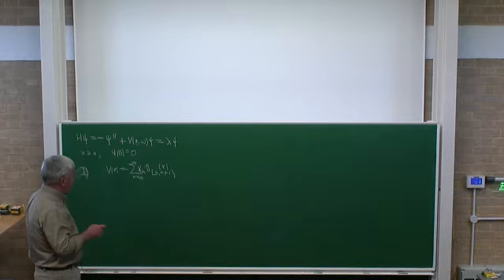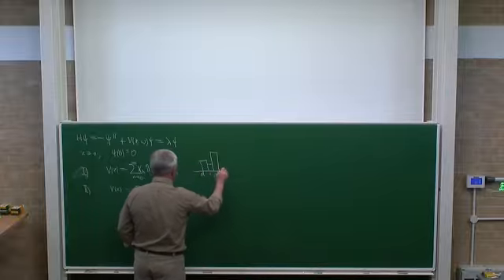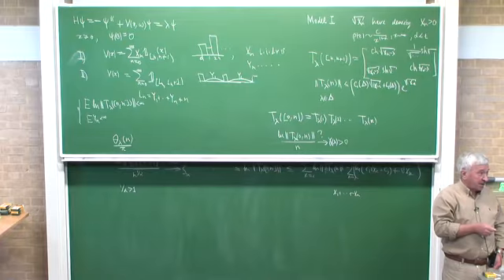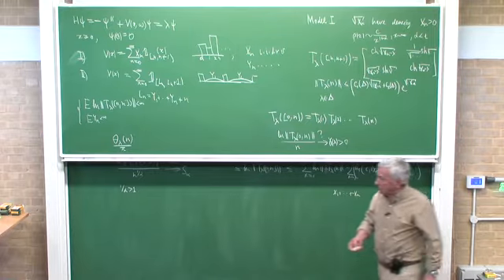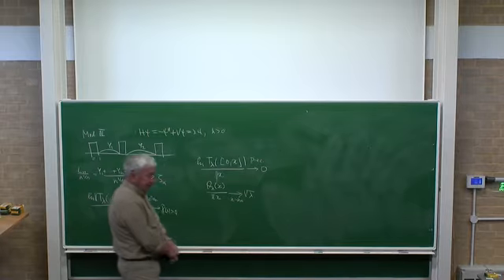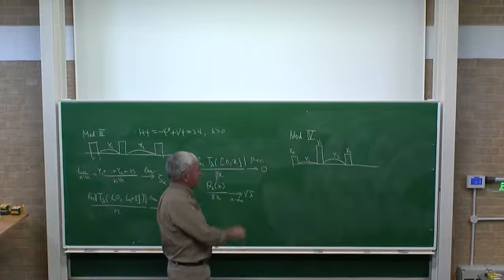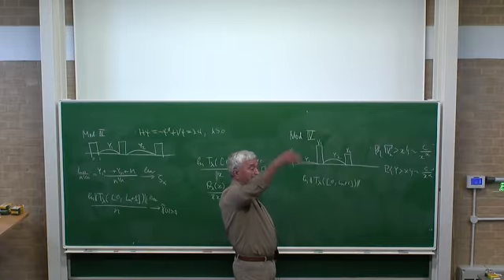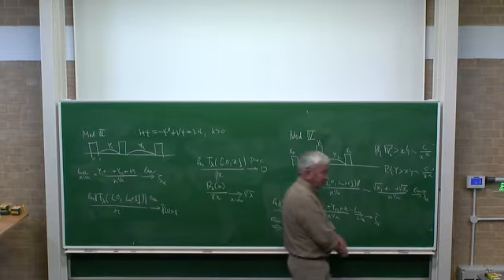Prof. Stanislav Molchanov | Density of states and Lyapunov exponent in the heavy tail potentials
Title: Density of states and Lyapunov exponent in the heavy tail potentials
Speaker: Professor Stanislav Molchanov (University of North Carolina)
Date: 27th May 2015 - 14:00 to 15:00

🗓️ Event: (PEP) Periodic and ergodic spectral problems